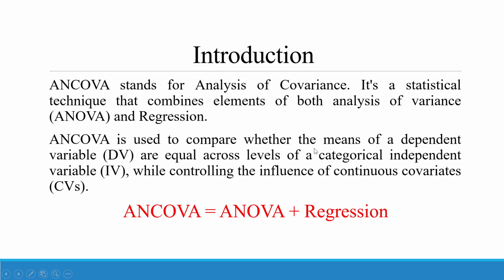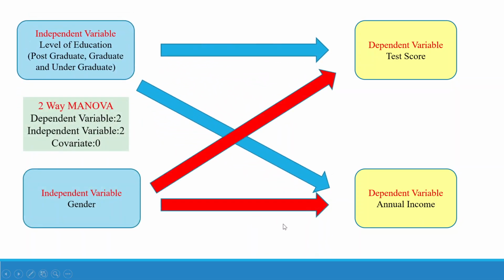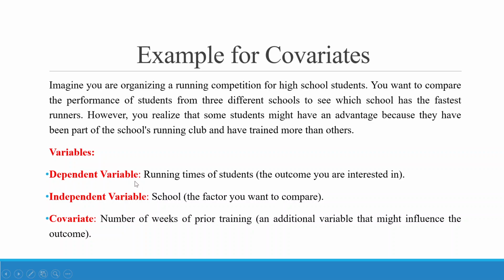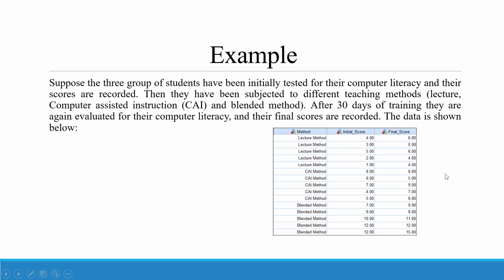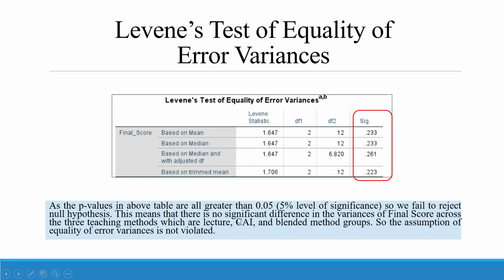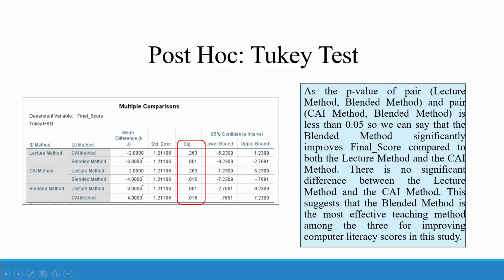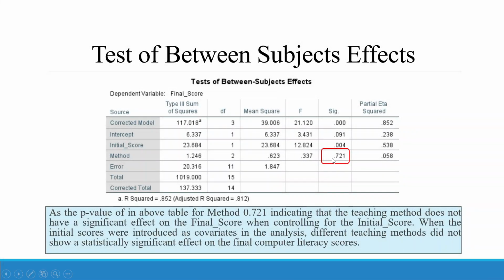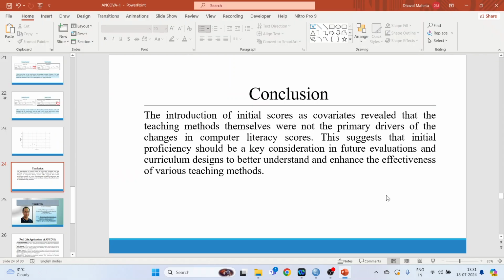47. Analysis of Covariance (ANCOVA) in IBM SPSS || Dr. Dhaval Maheta